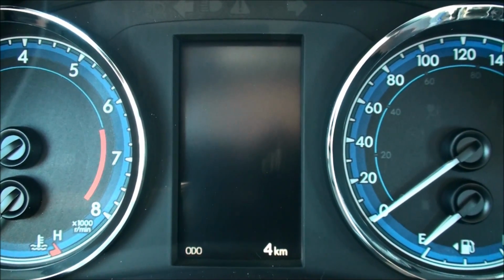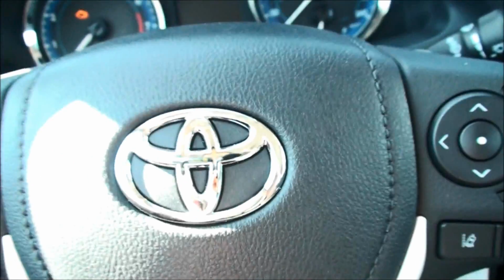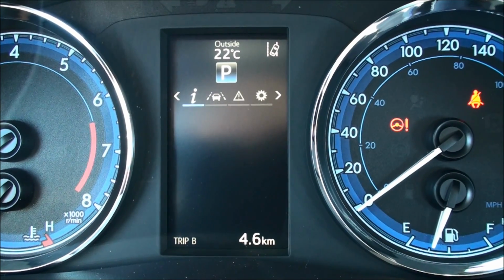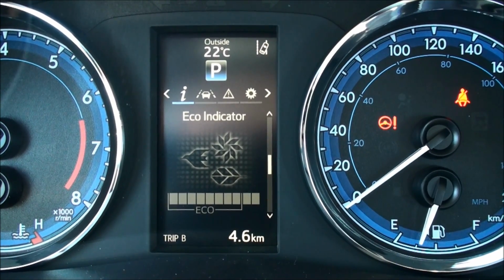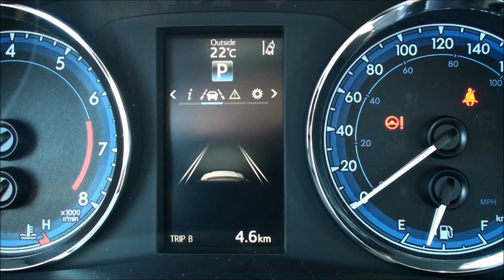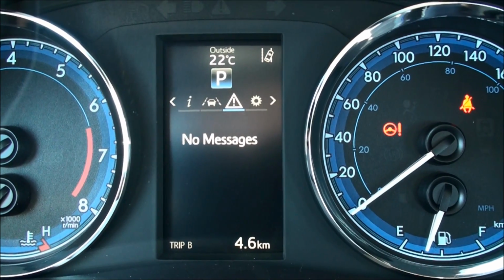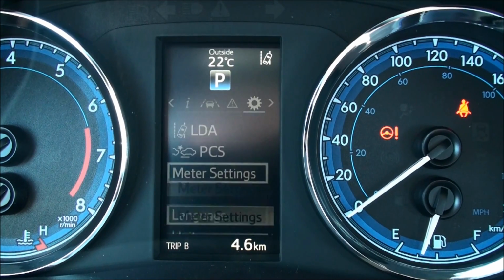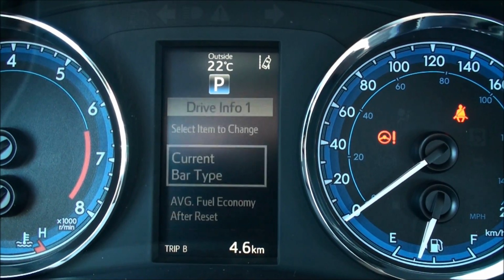4.2" inch display on the 2017 Corolla SE Video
We answer the question, "What features are available on the 4.2" inch display screen behind the wheel of the Corolla SE?"

It's amazing what you can monitor: average and instantiations fuel efficiency, ECO indicator, range, average speed, lane departure alert, pre collision system, and more.

for more Videos and News Articles about the 2017 Toyota Corolla. Or, come visit me at Scarborough Toyota.